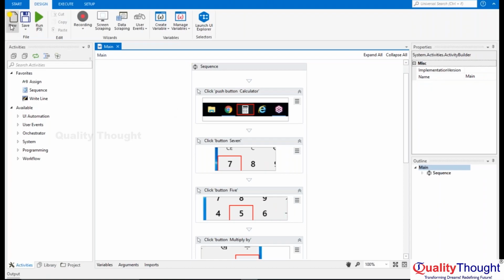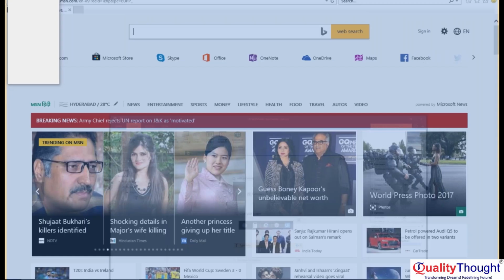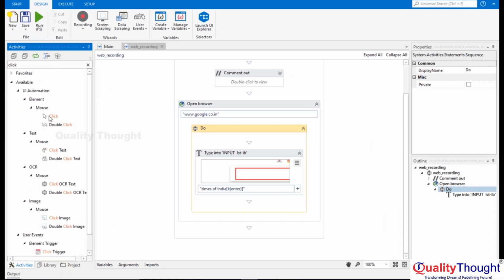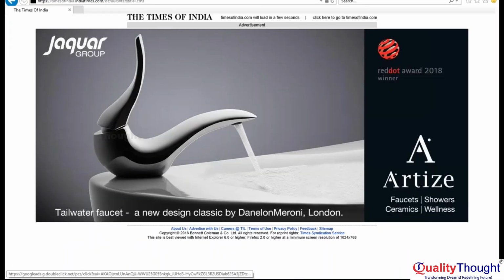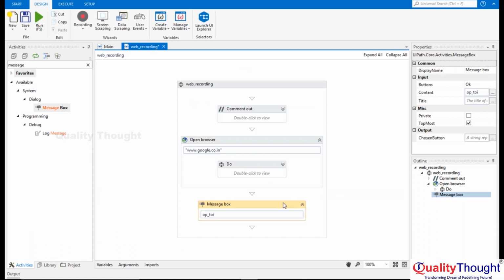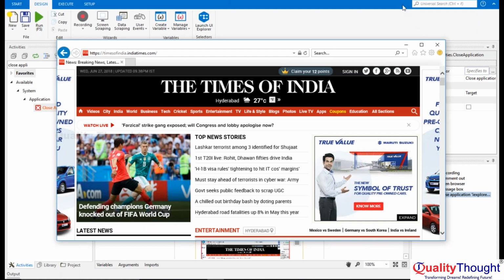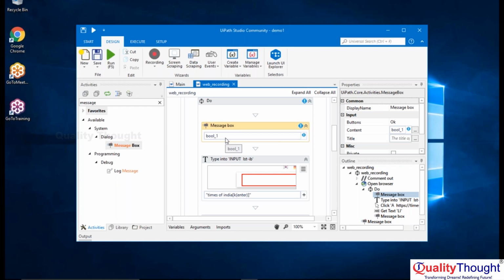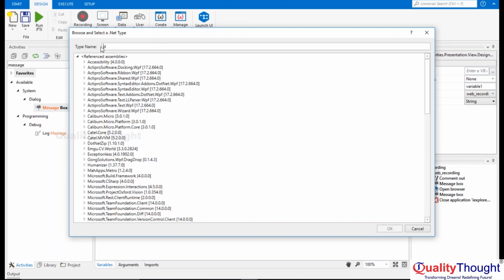Different ways to Create Variable in UiPath - RPA UiPath Tutorial For Beginners | Session - 02